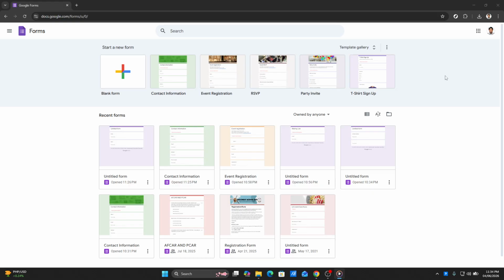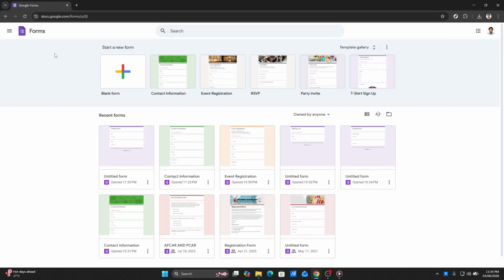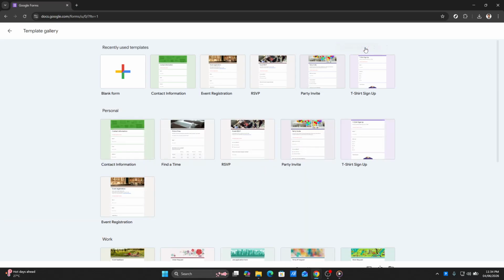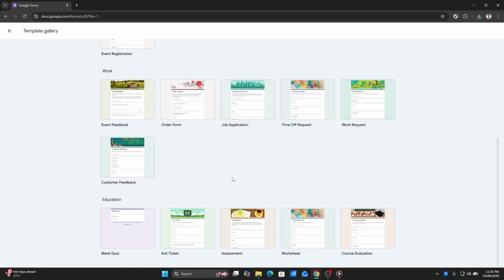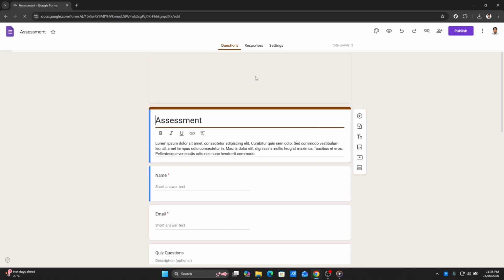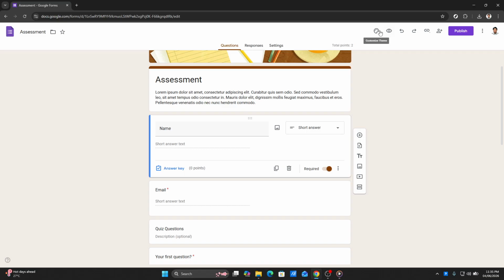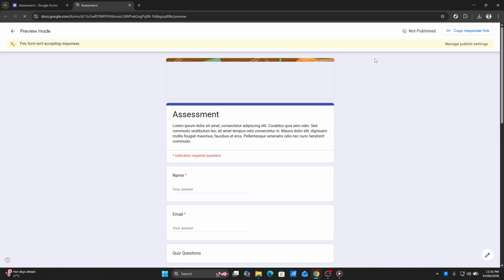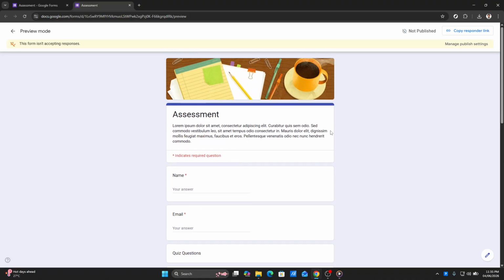How to Create and Edit a Google Form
In this video, I’ll show you how to create and edit a Google Form.

The method is very simple and clearly described in the video. By following all the steps, you’ll easily learn how to create, customize, and edit your own Google Form.